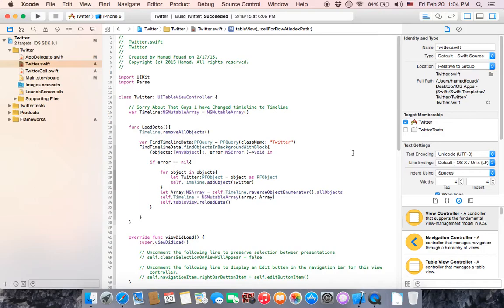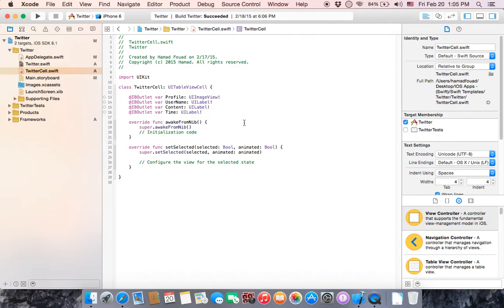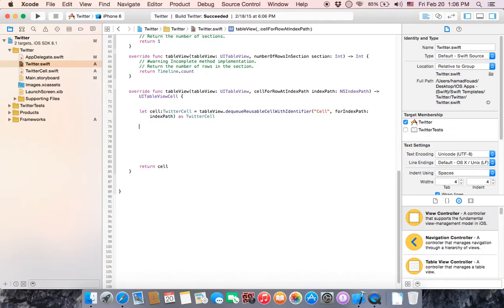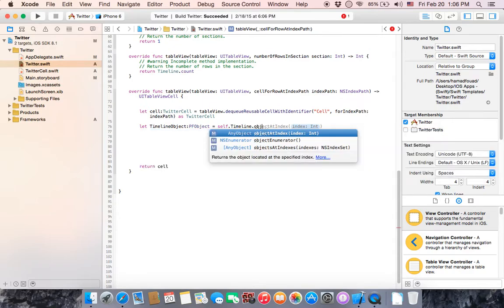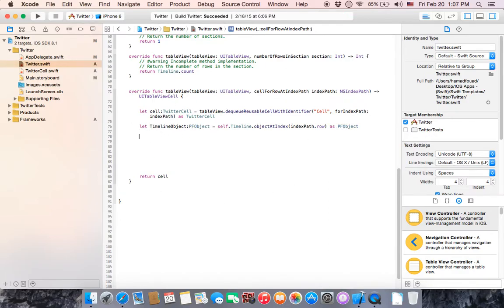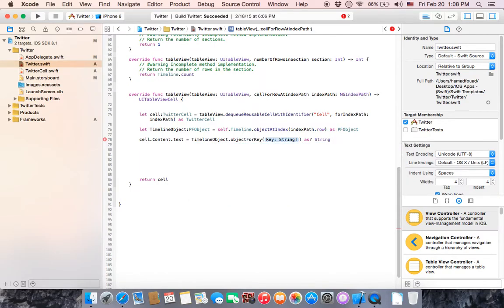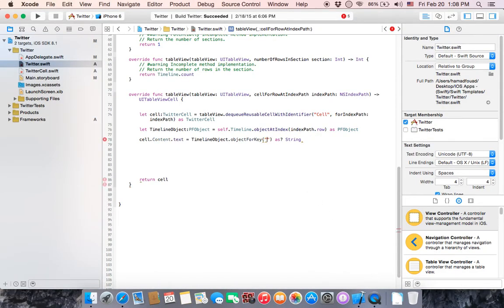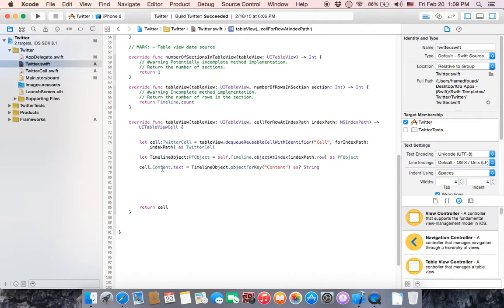Retrieve string data from Parse to Twitter clone app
Made by
Hamad Fouad ©